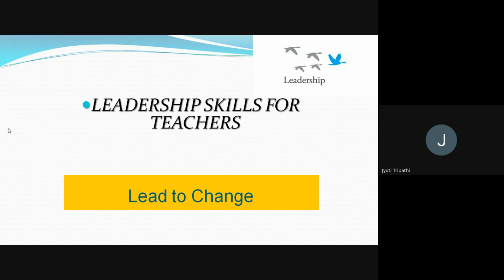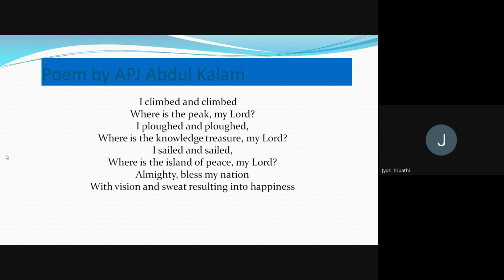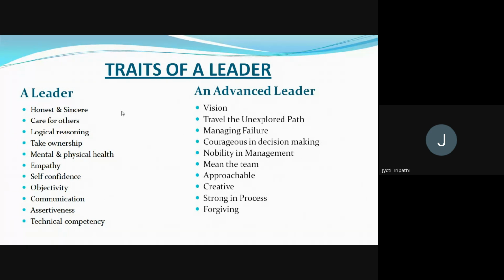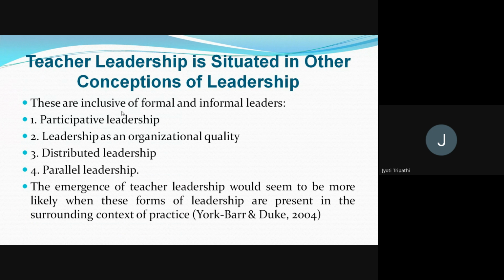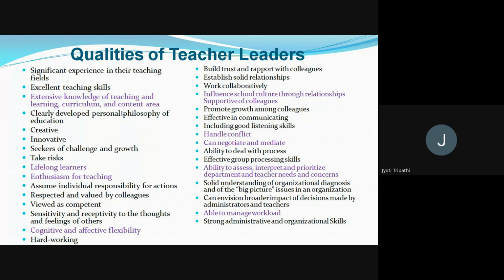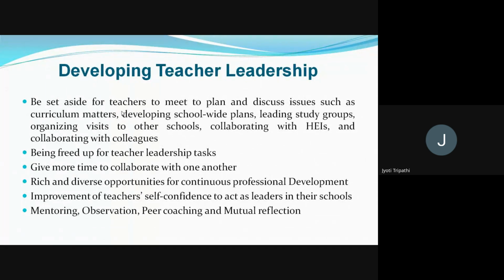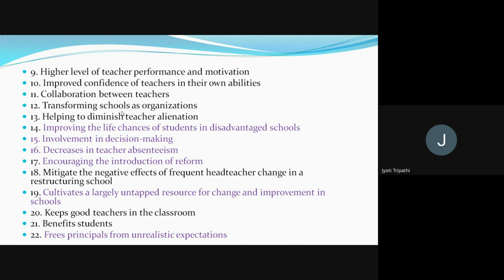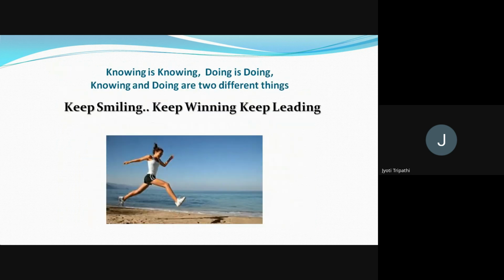Leadership Skills for Teachers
1. Organizing FDP / SDP / Refresher Programs for Teachers
2. Organizing Value Added Course for Students
3. Book / Conference Proceedings Publication with ISBN
Our popular Video Sessions